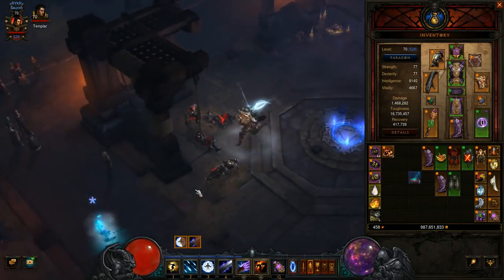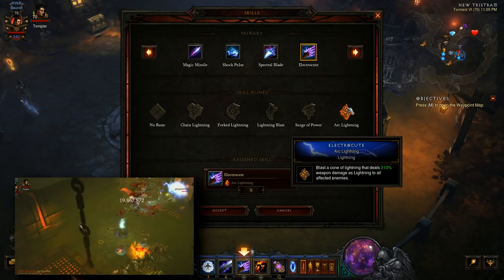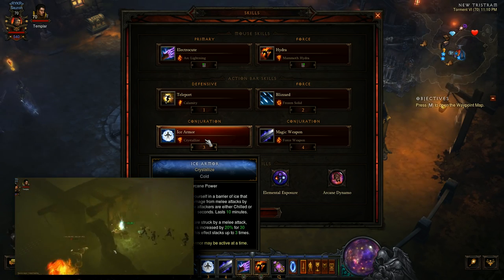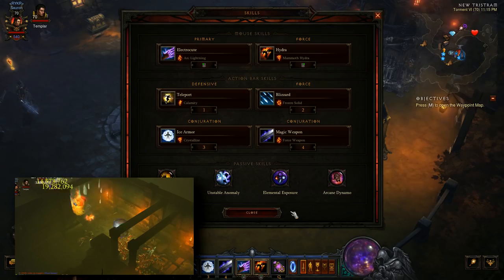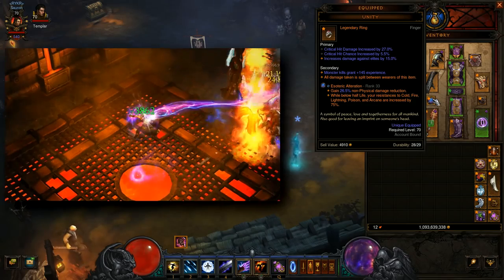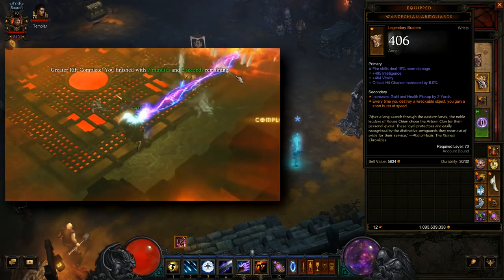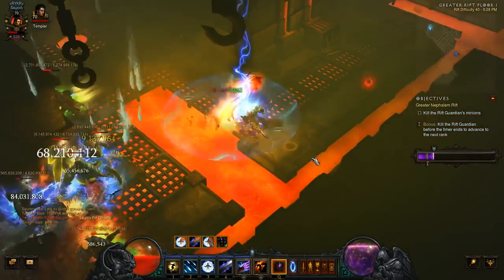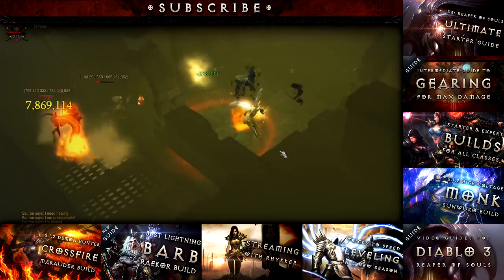Diablo 3 — Reaper of Souls Guide Best 2 2 Tal Rasha 'Skyfall' Wizard Build & Gear